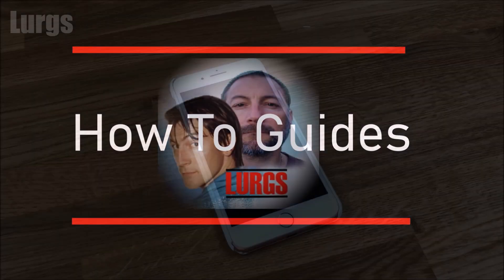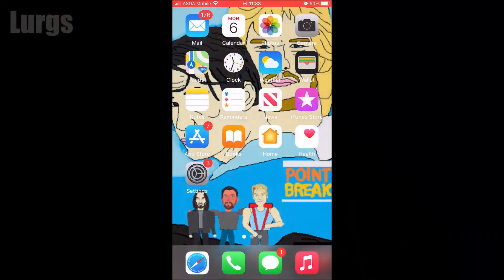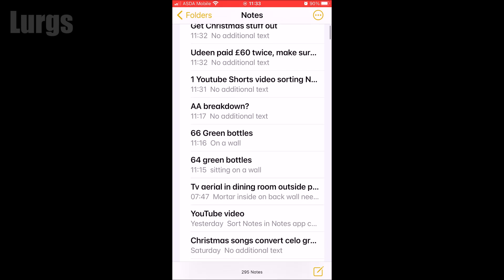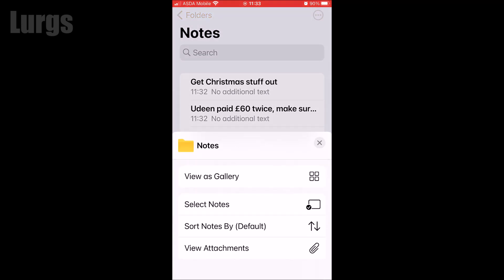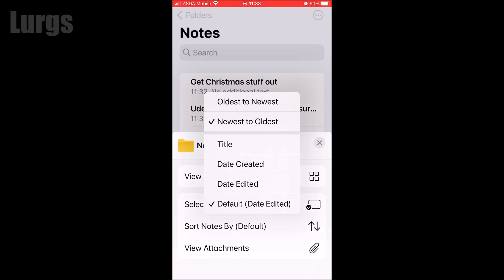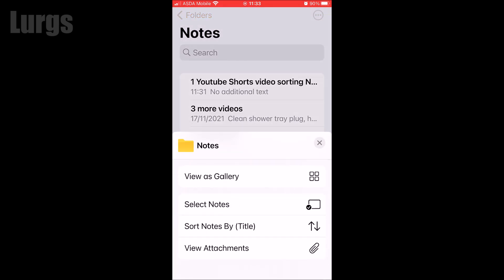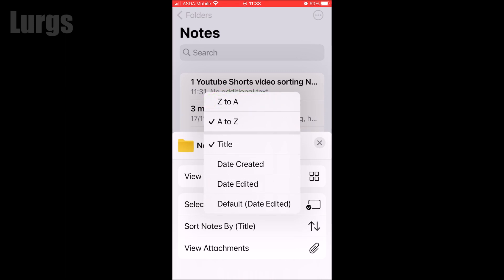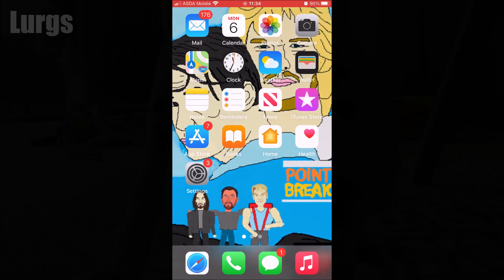How to Sort Notes on iPhone Alphabetically by Title - iPhone Sort Notes Alphabetically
How to Sort Notes on iPhone alphabetically by Title.
iPhone How to sort Notes alphabetically by Title.
In this iPhone Notes App tutorial I will show you how to sort iPhone Notes alphabetically, either ascending or descending by the Title. These are handy iPhone Notes App Tips.
Other useful How To Guides to help you save ⏱TIME and 💰 MONEY:
TECHNOLOGY